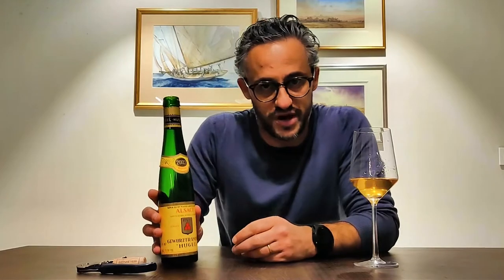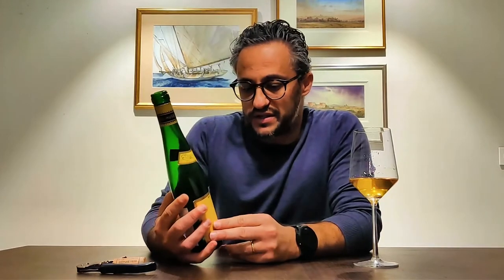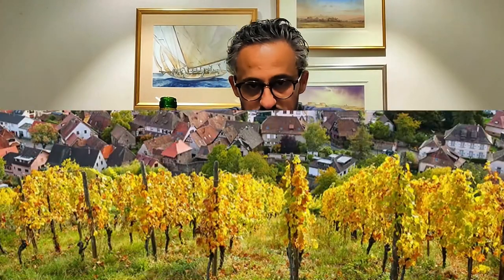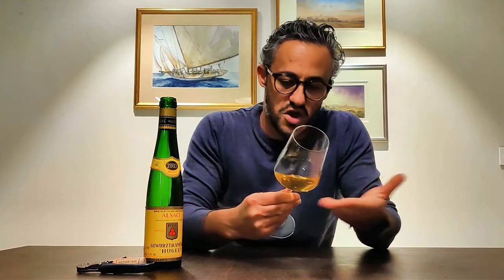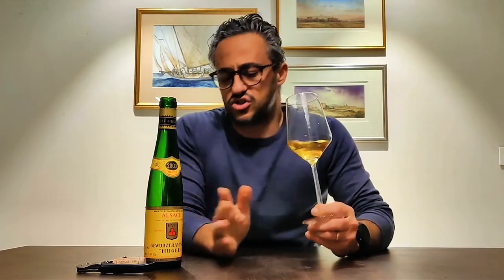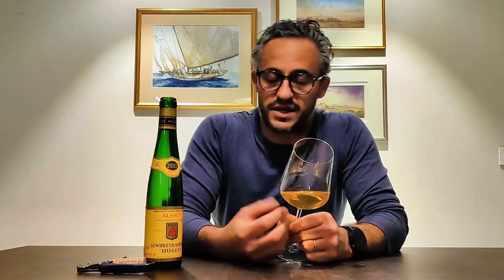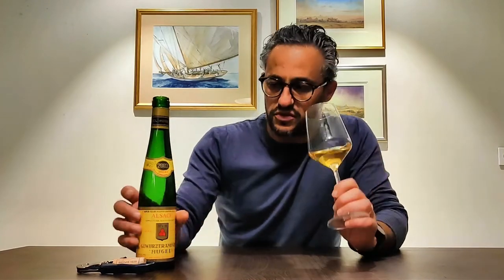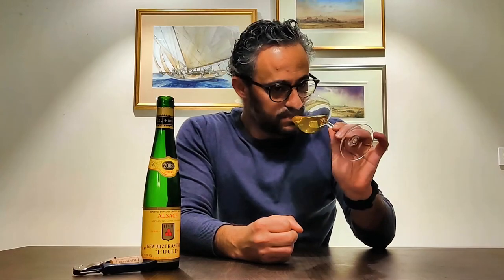Andrew Azzopardi - What am I drinking? Gewurztraminer, Hugel et Fils 2003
Tasting notes and review of Gewurztraminer, Hugel et Fils 2003 by Andrew Azzopardi (General Manager of No12 Fine Wines and Provisions).

I discovered an 'old' 1/2 bottle of Gewurztraminer in my cellar and decided to pop the cork.
It was slightly past its best, but still great fun, enjoyable and complex. I decided it was past its best because the wine lost a bit of that refreshing oomph!.

Nose: rather rich, creamy and sweet with scents of honey and cream.
Palate: oily, rich, deep and powerful. Some nuttiness going on there, but great fruit flavours of ripe banana, floral scents of roses, ginger, lychee and a lovely lingering toffee aftertaste.
Acidity was a bit on the low side, thus wine was perceived to be sweeter than it actually was.

Still extremely enjoyable and rich.